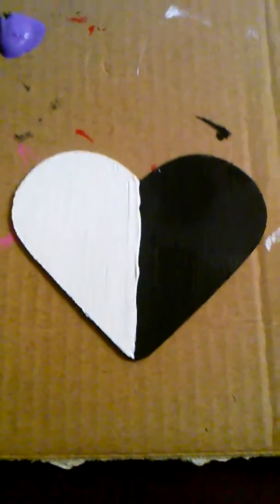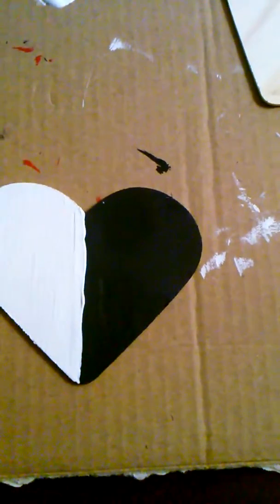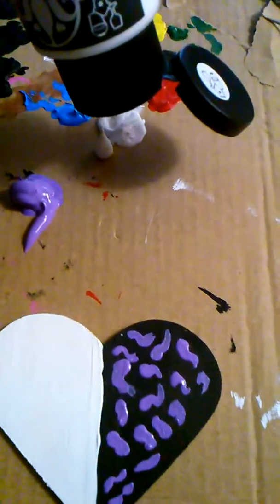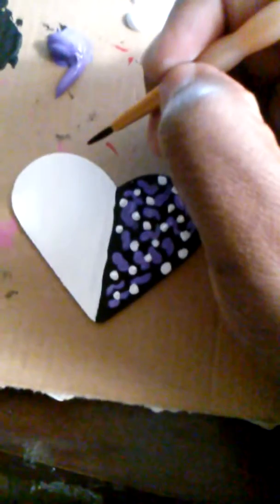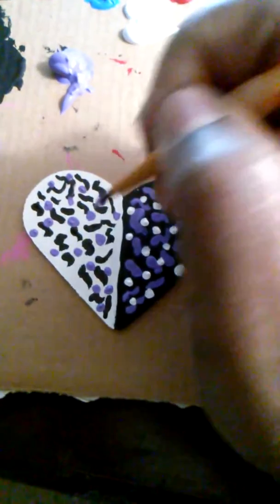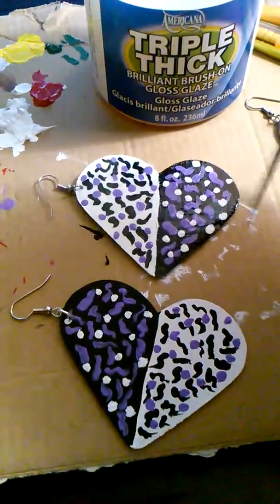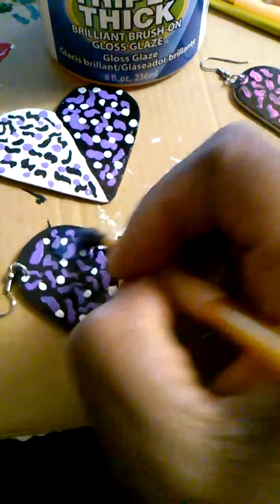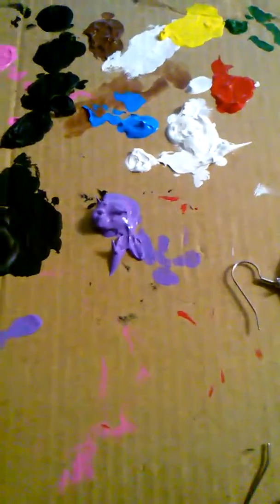DIY / My handpainted earrings!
Wood shapes, Acrylic paint, Paint brushes, Earring findings, and Glaze.